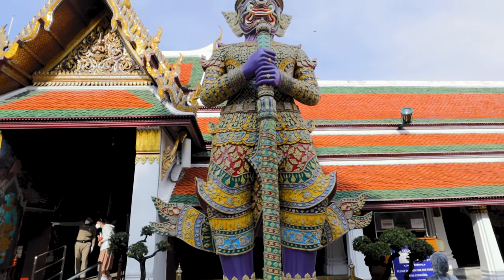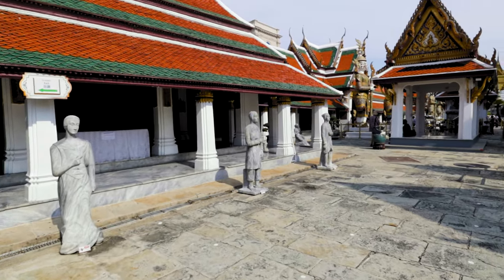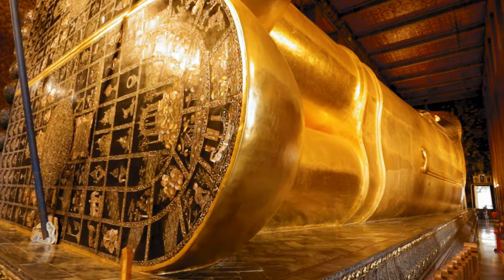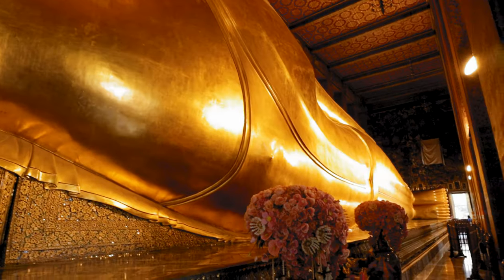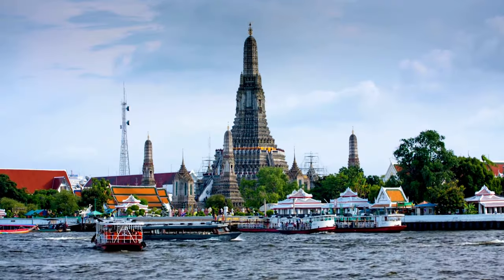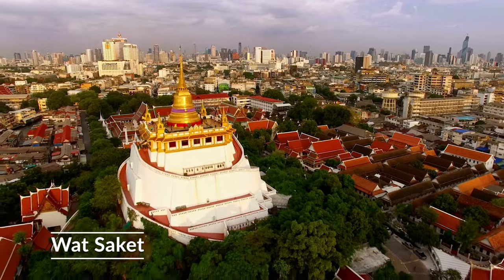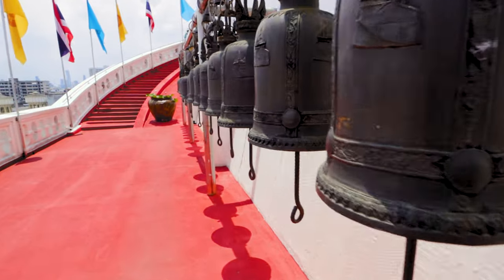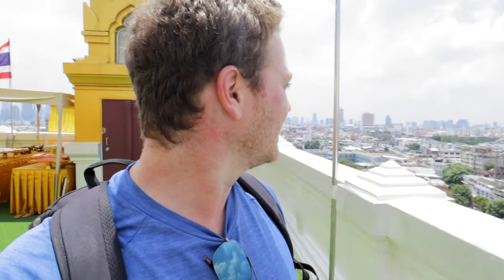You CAN'T MISS These Temples in BANGKOK 🇹🇭 Bangkok 2023 TRAVEL GUIDE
BANGKOK, THAILAND - I visit 4 temples in Bangkok, The Grand Palace - Wat Arun - Wat Pho - and The Golden Mount (Wat Saket). But which Thai temple is a must visit thing to do in Bangkok? Let's explore and find out because not all of the temples are equal. These are the best temples in Bangkok.

📍 LOCATION

 Don’t miss new videos!

 If you feel like supporting the channel by sponsoring me a coffee or a drink, here's your chance ➡️

Or

Or

Day Backpack
Vlogging Camera
Vlogging Lens
Vlogging Tripod
Main Camera
Every Day Lens
Wide angle lens
GoPro Media Mod
GoPro Chest Mount
SDXC Memory Card
MicroSDXC Memory Card

📝 RECOMMENDATIONS

If you have any recommendations of places or restaurants for the channel, fill in the form below:

🎵MUSIC